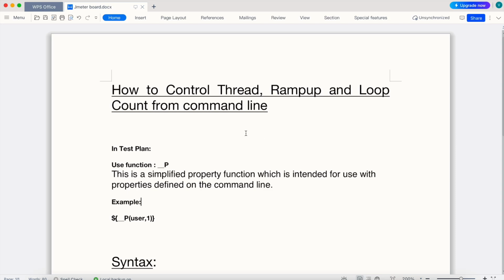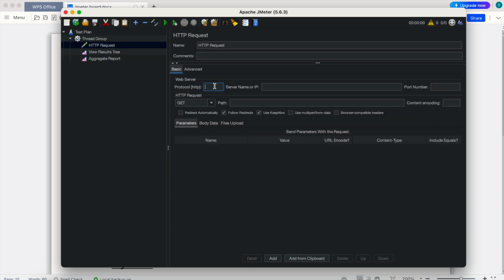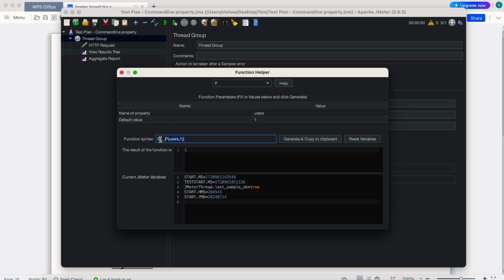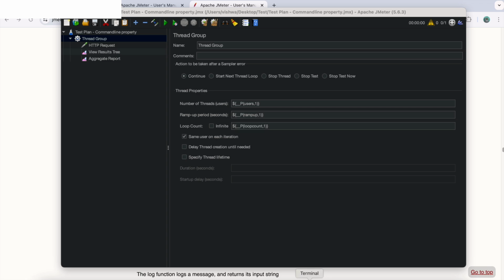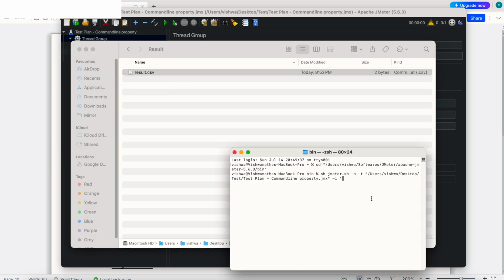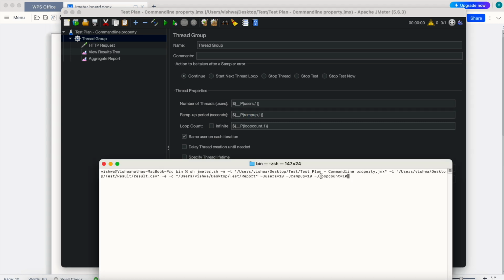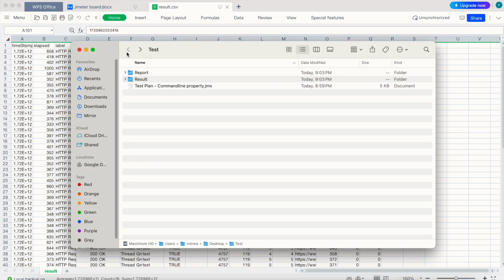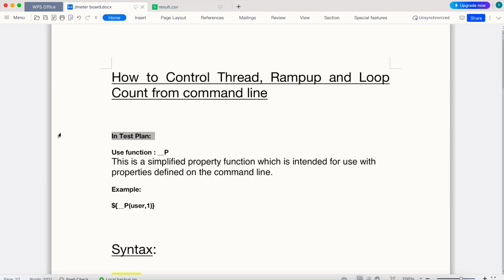How to control Thread Count, Rampup period and Loop count from command line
7 6 How to control Thread Count, Rampup period and Loop count from command line

Performance Testing using Meter course - Basic to Advanced